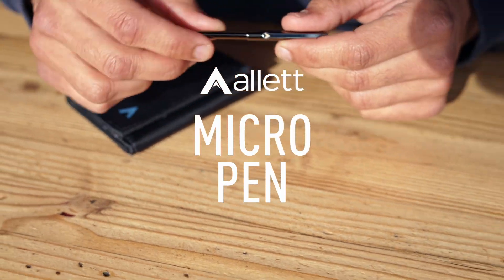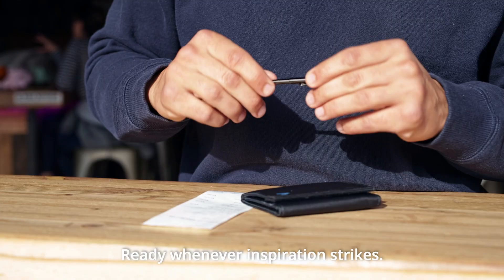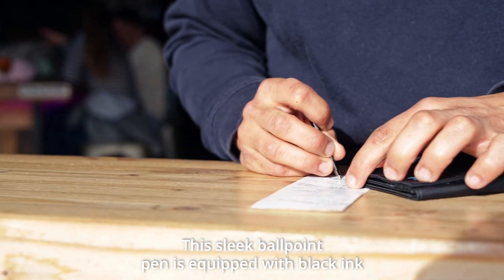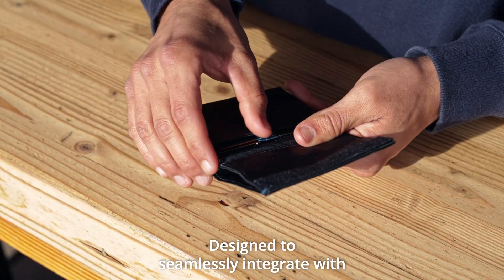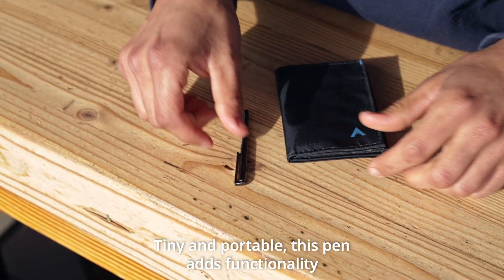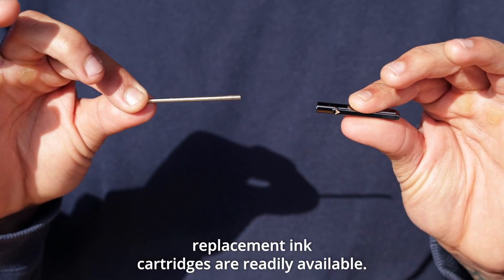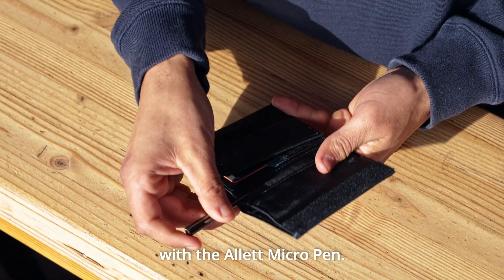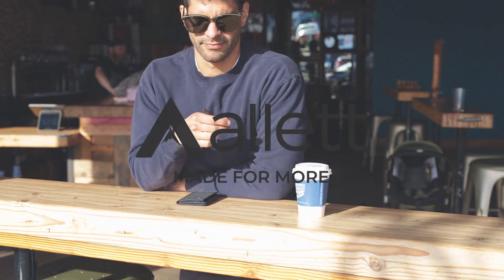Allett Micro Pen Product Details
The perfect companion for your Allett slim wallet, our Allett Micro Pen hooks securely into the custom pen sleeve built into a wide variety of our wallets. Made of brass plated in a gunmetal finish, this handy wallet pen weighs just a third of an ounce. You'll hardly notice this wallet pen, but always use it.